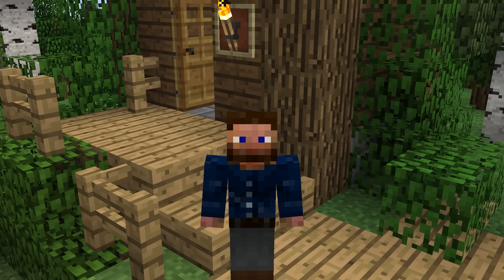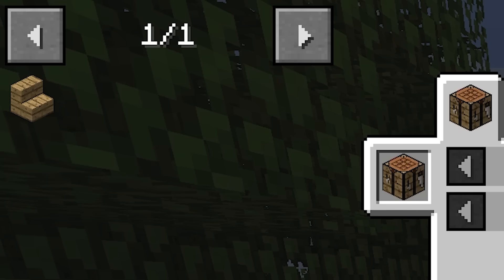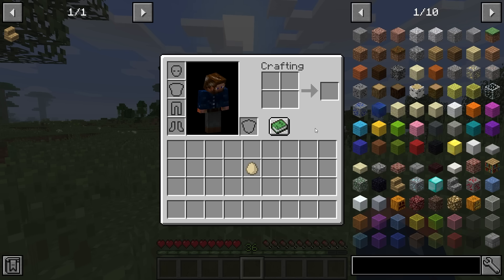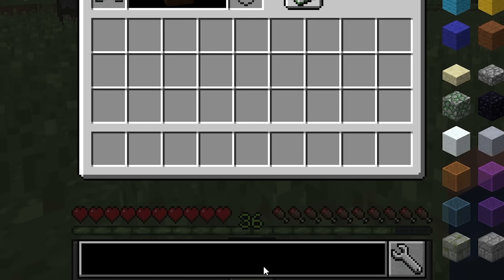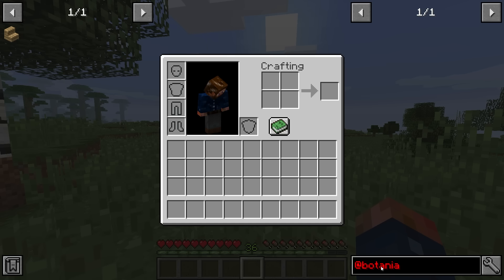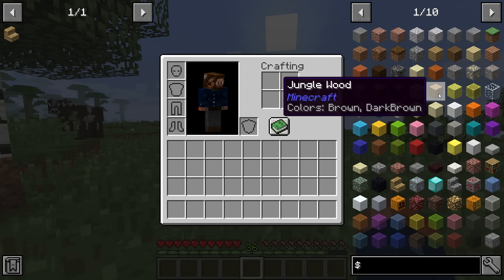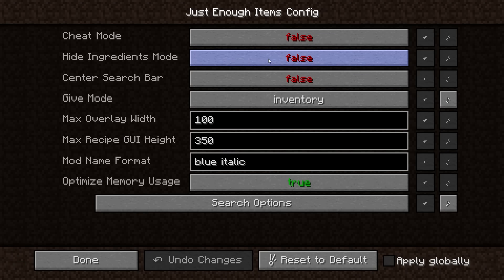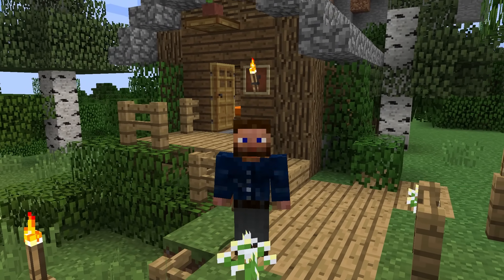Minecraft Mod Showcase: Just Enough Items (JEI)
Time Stamps
00:00 JEI Mod Intro
00:40 Basic Controls
3:13 Advanced Features
4:34 Advanced Search
6:56 Advanced User
8:05 Outro

JEI is an item and recipe viewing mod for Minecraft, built from the ground up for stability and performance.

- Dixxy. (Alex Dirks)